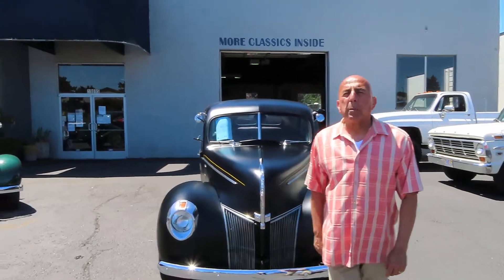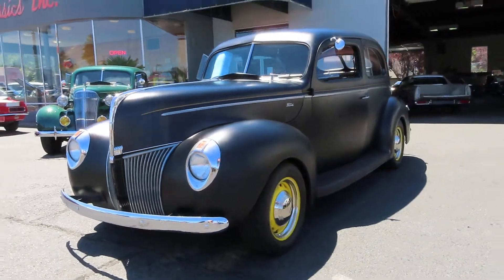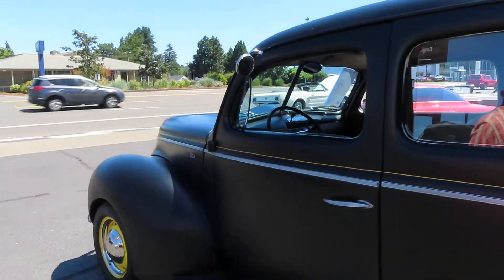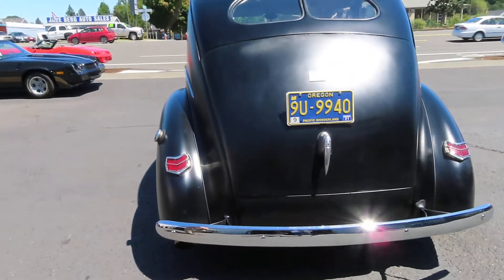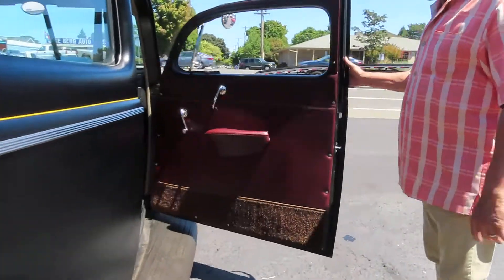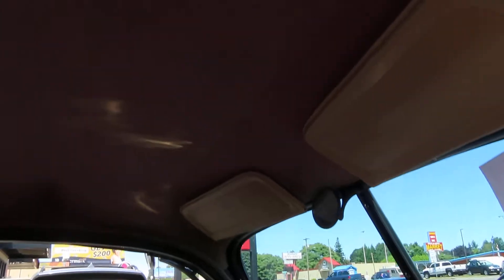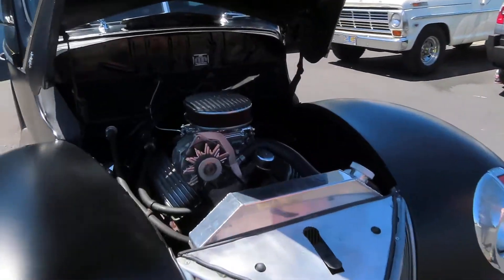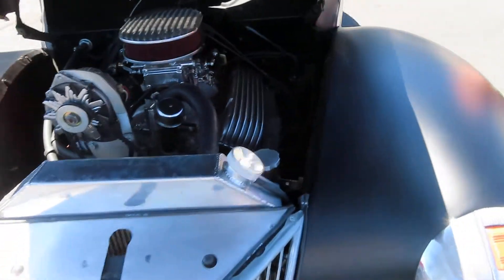1940 Ford Tudor Sedan For Sale @ Affordable Classics Inc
Here is a recently restored 1940 Ford Tudor Sedan, with less than 4000 miles since completed. It was just painted in a matte black that gives it the old school look.  Powered by a healthy 327 V-8 mated to a Turbo 350 automatic transmission. Equipped with Power steering, 4 Wheel Disc brakes, and GM 10 bolt rear end. The chrome and stainless steel are in excellent condition. The front and rear bumpers are nicely chromed including headlight bezels. The interior together with the matching door panels, headliner looks like it was just done. All the glass is in great condition without any cracks or stars. All steel bodies are getting harder and costly to restore. Here is your chance to buy one built professionally. Every nut and bolt is like new on this beauty.